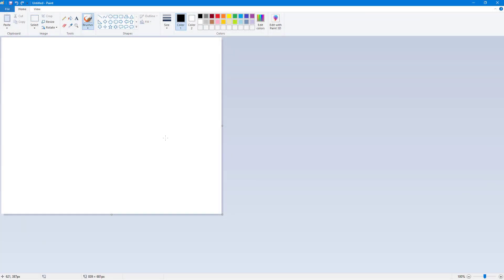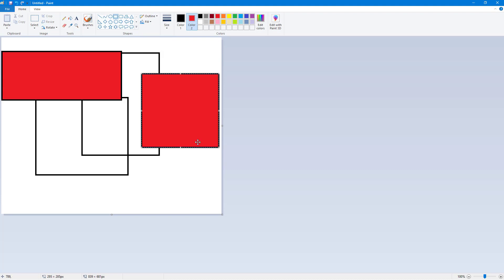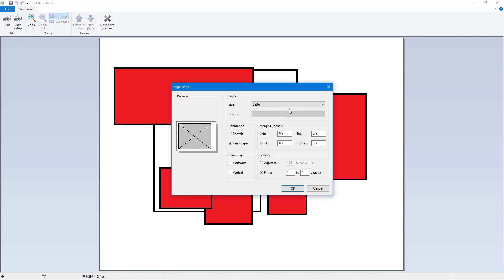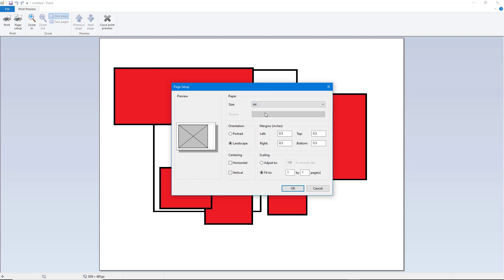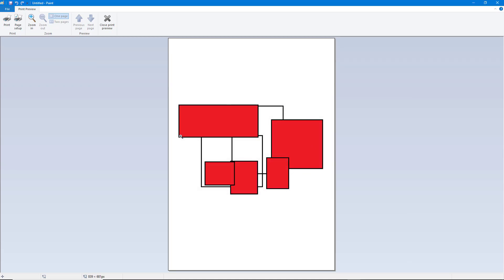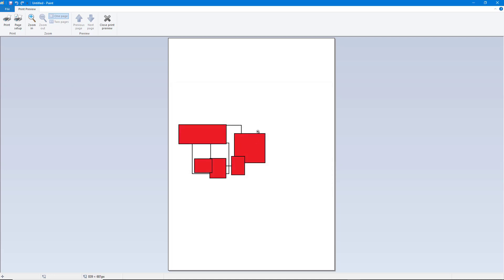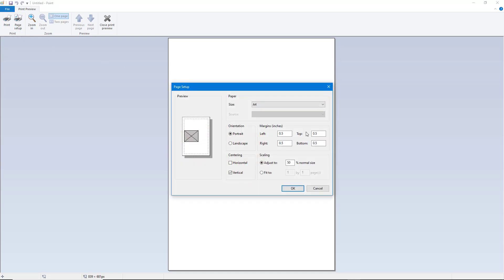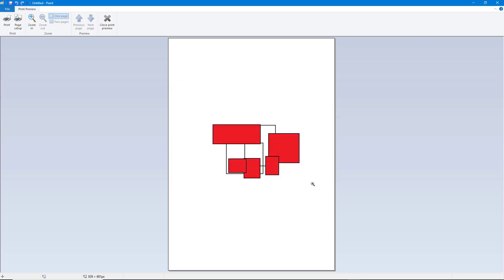MS Paint Tutorial - Lesson 29 - Page Setup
In this tutorial, we will be discussing about Page Setup in MS  Paint